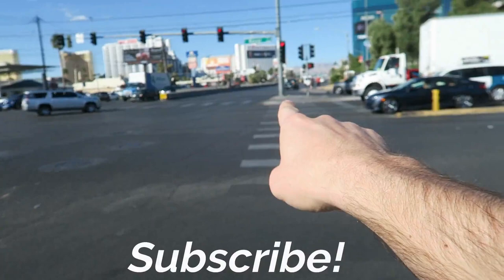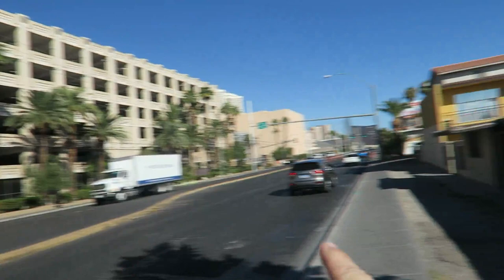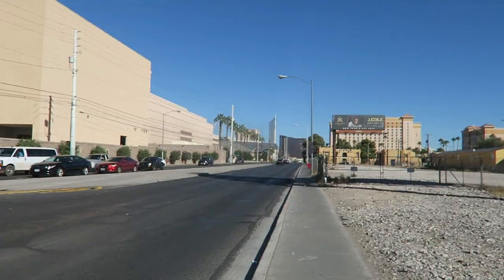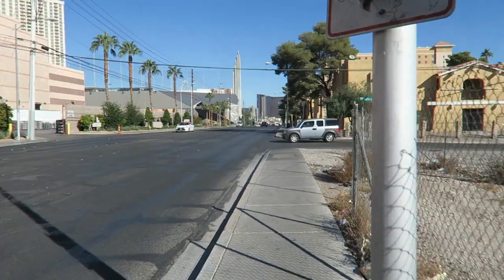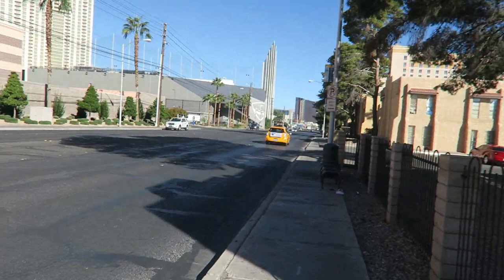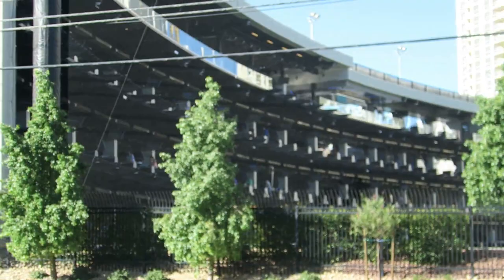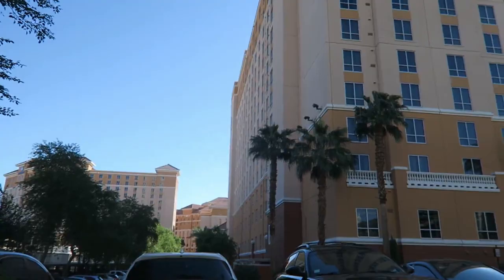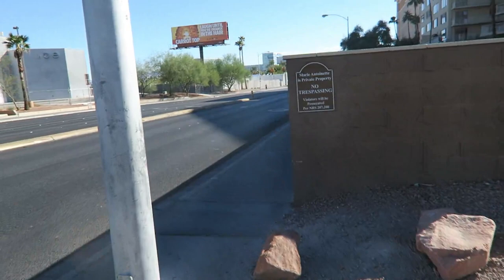Walking by Bad Neighborhood Behind MGM Hotel on Koval Lane (Las Vegas Vlog)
Today I'm walking behind MGM Grand Hotel on the Las Vegas Strip all the way to TopGolf. I'm going down Koval Lane from Tropicana to Harmon, which has several run down apartment complexes that are considered by some to be in a bad neighborhood. The nature of an area can change very quickly just one block away from the strip.

📦Mailtime Address
8020 S. Rainbow Blvd. #100-228